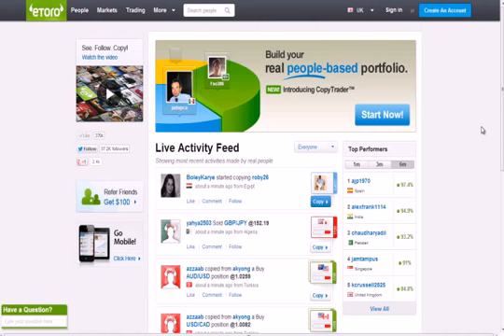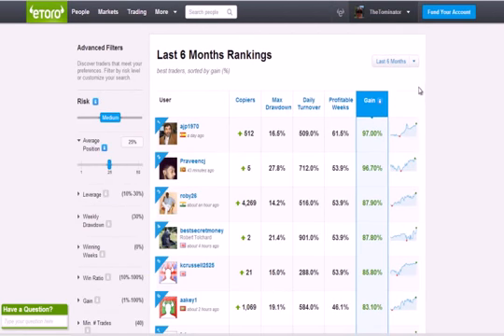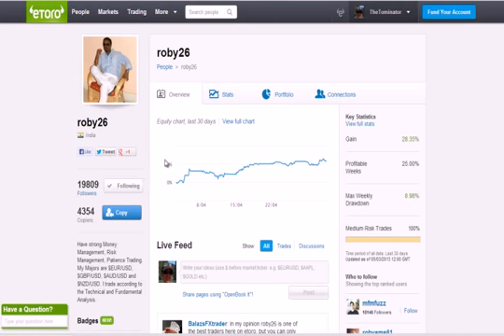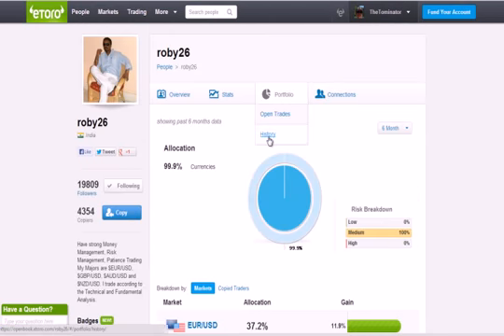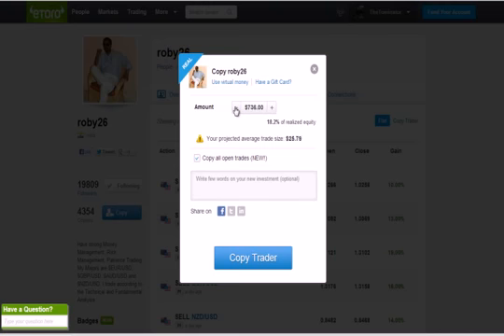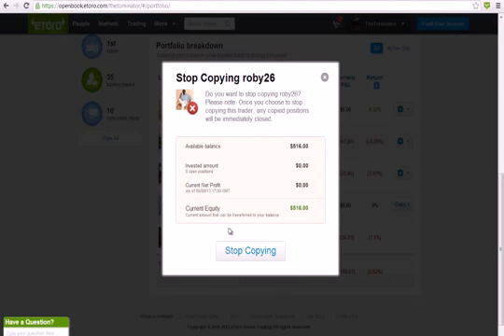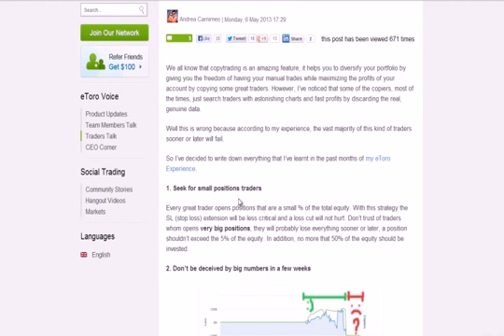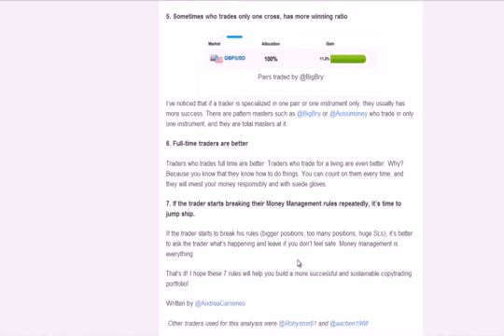eToro How to copy - Free Bonus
In this video we show you how to perform copytrading on eToro's OpenBook. by going to rankings to spot the top performing traders, or personalizing your search through our advanced filters, including a series of tips at the end, to take your copytrading activity to the next level

You are about to enter the exciting world of real time trading. Trading may prove to be quite rewarding, yet planning ahead is advised as there are potential risks.

So, as part of our service, we recommend to bear in mind all the different factors including possible profits and losses, while trading responsibly.
Don't trade with money you can't afford to lose. Content on eToro's OpenBook is generated by members of its community and does not contain advice or recommendations on behalf of eToro Online Trading.

Unless mentioned otherwise, all data figures and statistics are provided by eToro.
Please keep in mind that past performance is no guarantee of future results.